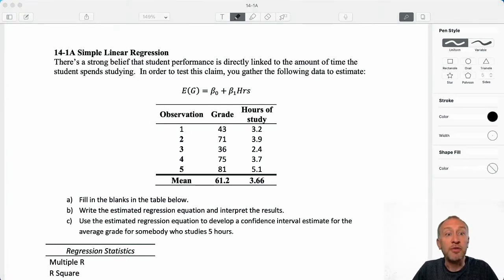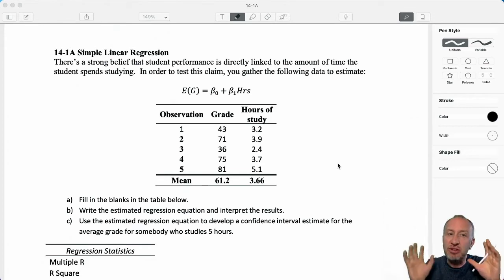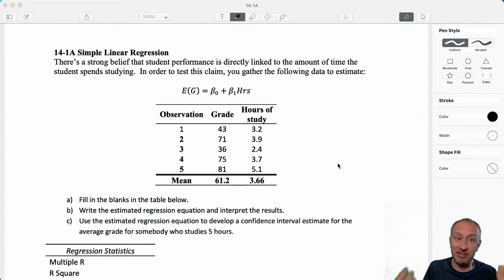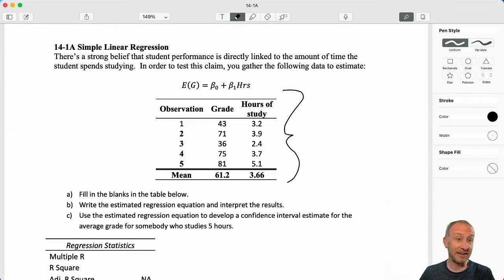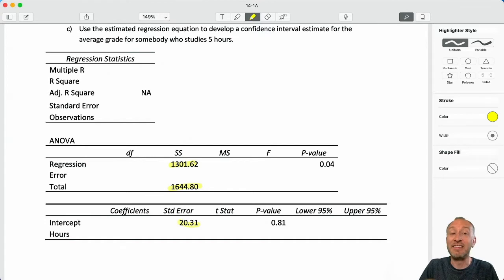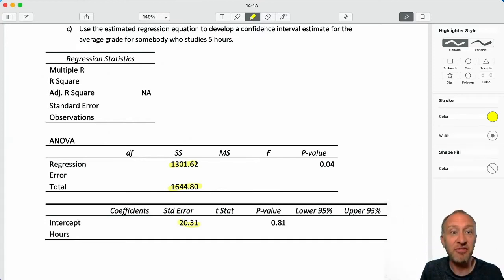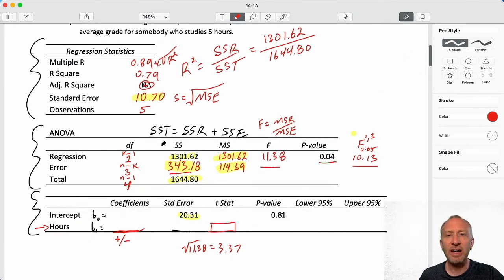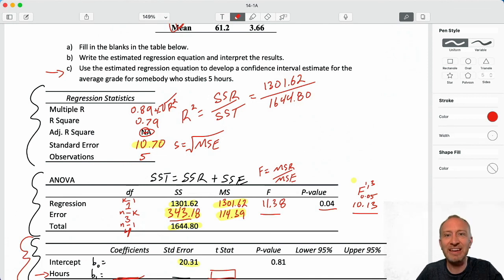Statistics Module 14 V2 - Simple Linear Regression, Problem 14-1Aa